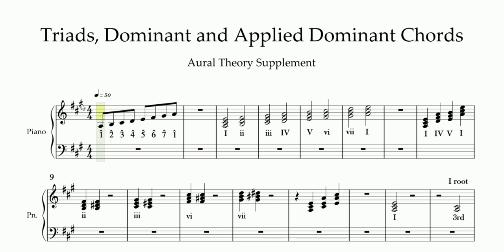Bach 2 Basics: Aural Theory Lesson Supplement 1 pt1 Triads, Dominant and Applied Dominant Chords